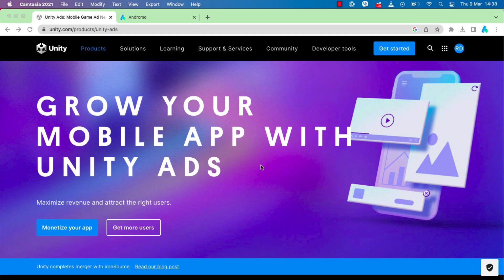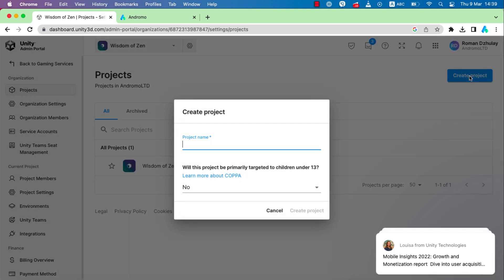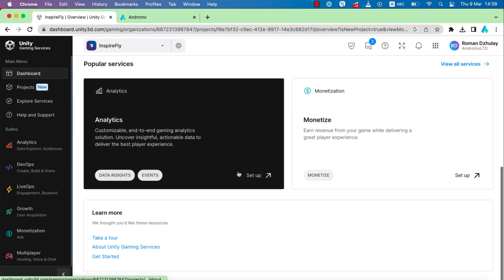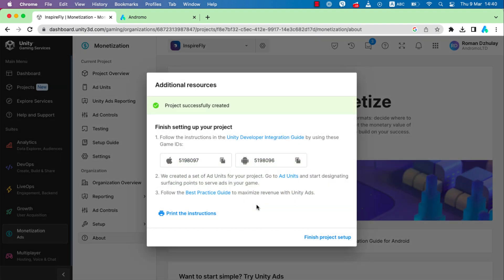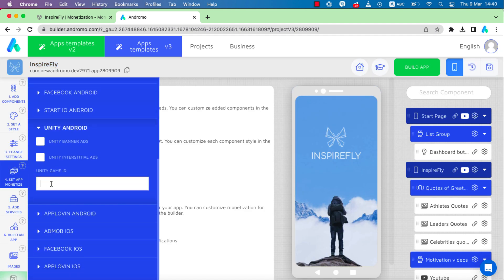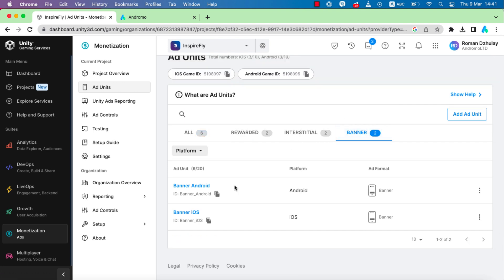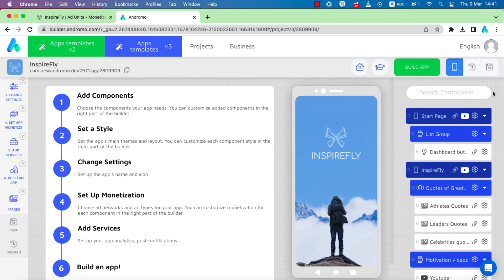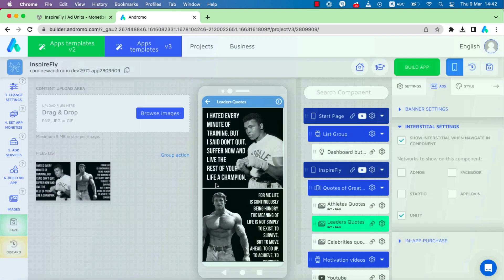How to set up Unity ads monetization in your Andromo app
In this short video we will show you how to set up Unity ads monetization.